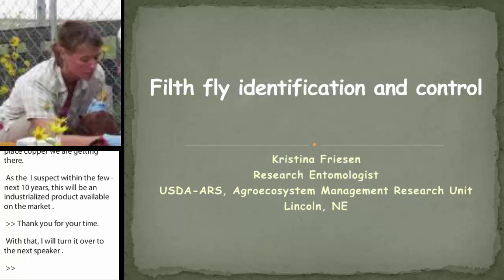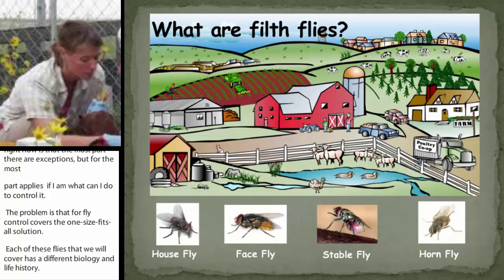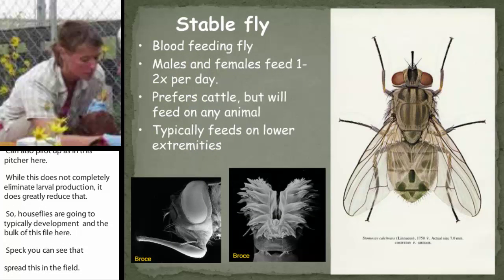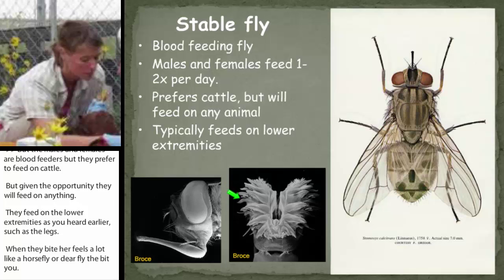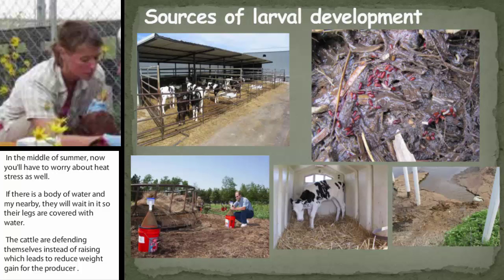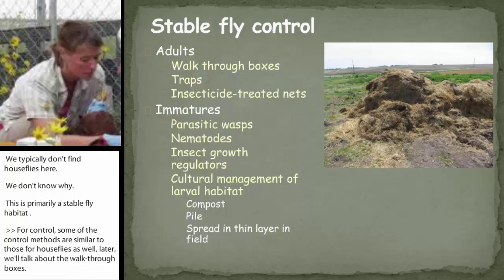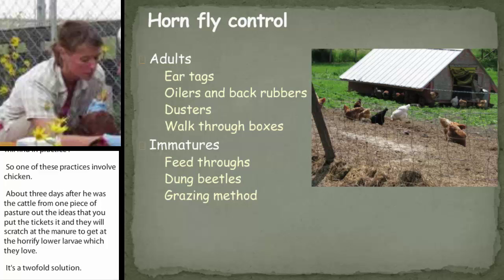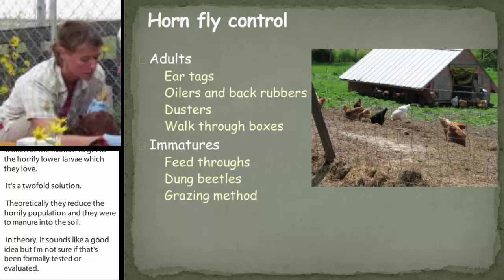Filth Fly Identification and Control